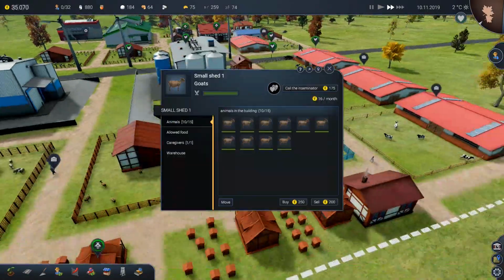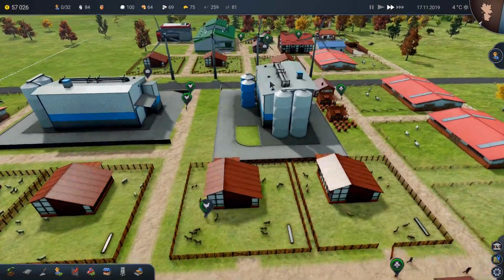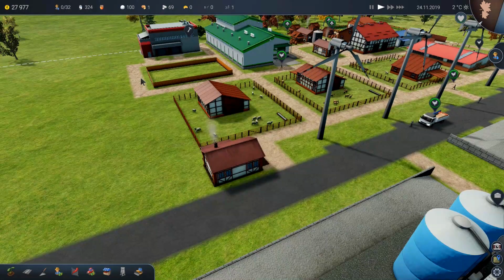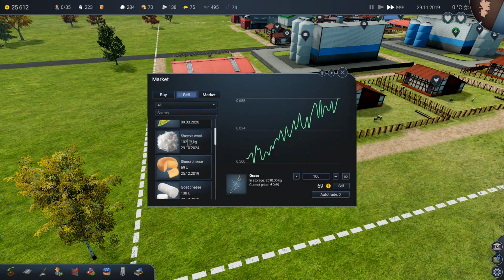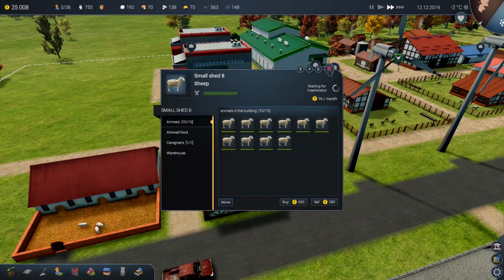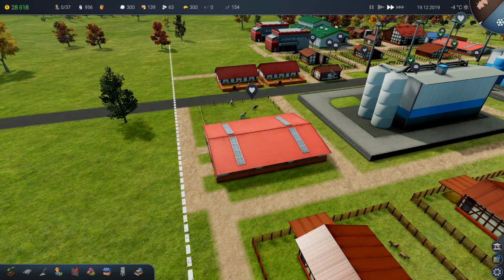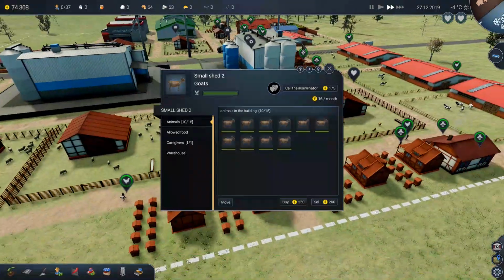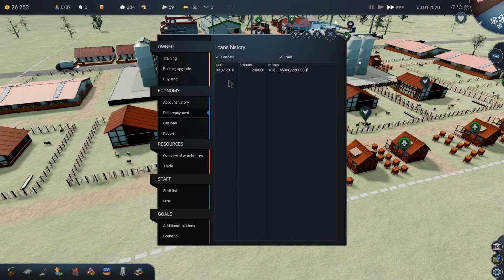Farm Manager 2018 GROW NOTHING $1,000,000 CHALLENGE 13 Cabbage To Bacon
The Farm Manager 2018 Grow Nothing challenge turns its eyes towards bacon. The addition of a second slaughterhouse and some pigs increases our meat production.
More wind turbines are added to help offset our costs, but we're running out of space to put them.
In other Farm Manager news, we're sending goats to the slaughterhouse because we can't think of anything else to do with them.
More Farm Manager 2018 Grow Nothing challenge starts now!

Manage your own farm in the game Farm Manager 2018! Expand your farm business, produce cheap and sell your products at high prices. Control the land cultivation process, select the best employees, buy the most appropriate farm equipment, raise livestock and process the harvested crops. Various camera modes allow you to enter into a strategic view as well as to look at the world through the eyes of the employee. Respond to the changing weather and seasons. Create a greenhouse to sell crops in early spring. Buy new and used special agricultural machinery to quickly harvest and sell crops before their expiration date. Optimize costs and employ seasonal workers only during the harvest time. Accept challenges from neighbors to prove who is the best farmer in the area.
You do not want to cultivate typical wheat, don't you? Perhaps you would love to have an orchard with apples, strawberries or cucumbers? In Farm Manager 2018 you can have more than 20 different crops that you can cultivate by hand or using machines, where each harvest has a precise expiration date. Before you plant your seedlings, first remember about the proper preparation of the land for cultivation. Watch your plants as they grow from green, fragile seedlings up to the state of flowering, ripening and ready for harvest. Do not forget about watering in periods of drought. If plants are not cared for properly they become ill, lose their quality and eventually die.
On the machine market you can buy both new and used agricultural machinery. You have a choice between nearly 40 machines. Remember that cheaper, used machines can break down more quickly, especially when inexperienced employee operates the machine. Before buying your first agricultural machine, build a garage to ensure sufficient space to park it.
A real farm is not just about agriculture fields. You can choose from more than 40 buildings, starting from farm buildings and barns to processing plants and factories. Has the plague affected your harvest? Maybe it is time to invest in a factory? Build a specialized factory to process what you have managed to grow. Produce juices and frozen food. Have you produced too much sheep's, cow's or goat's milk? Start producing cheese or butter, unless you prefer to switch your farm for the production of meat.
The cultivation of plants is not enough? Farm Manager 2018 allows for breeding animals. Starting from the smallest such as bees, rabbits or turkeys, but you can also breed goats and cows. Be sure to provide them with adequate animal feed and skilled caregivers. Raise newly purchased animals before they begin to produce eggs or milk. Bees love buckwheat and colza, so create fields with suitable plants nearby. When the animals get sick you will need to call the vet, and if you want to breed your animals, you'll have to call the inseminator.
Face variable weather conditions such as drought or torrential rain and collect all the crops before the first frost and snow. Look for a rainbow during a gentle rain or watch the lengthening shadows, changing sunlight and color depending on the current season. At any time you can enter the photo mode to take spectacular shots of your farm bathed in warm autumnal colors, or in a dark scenery during a lightning storm in the background.
Farm Manager 2018 offers 3 different game modes! You have a campaign, 15 scenarios and a free mode. The campaign will guide you through all major aspects of the game and learn how to properly manage the farm. Scenarios show how to deal with specific situations and tasks. In the free mode you will have complete freedom of actions that will enrich your tasks and contracts. Choose your favorite game mode, and let's do it!